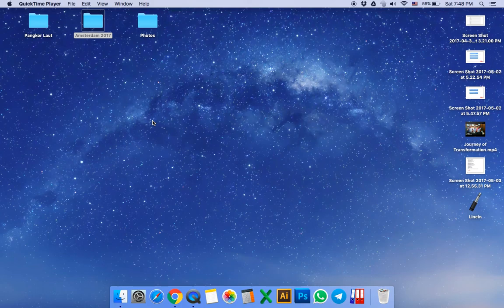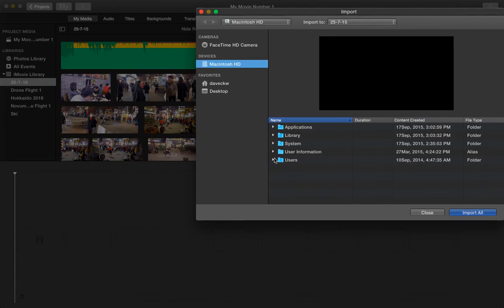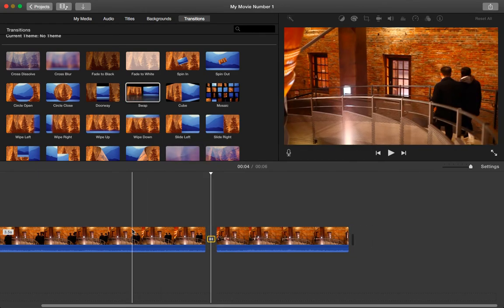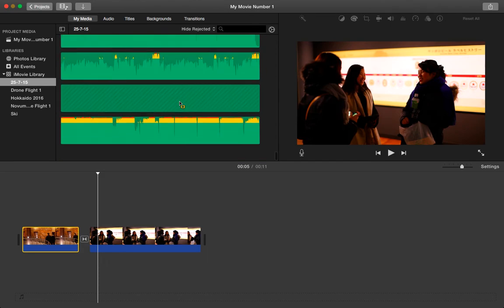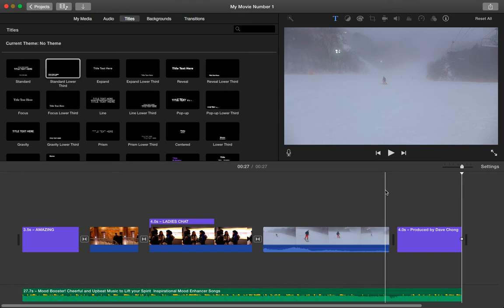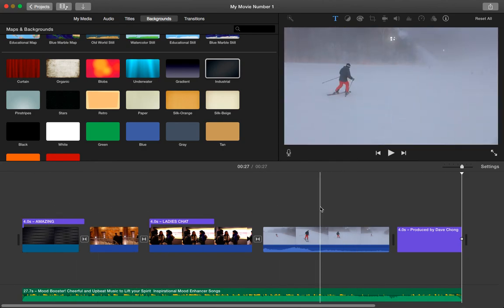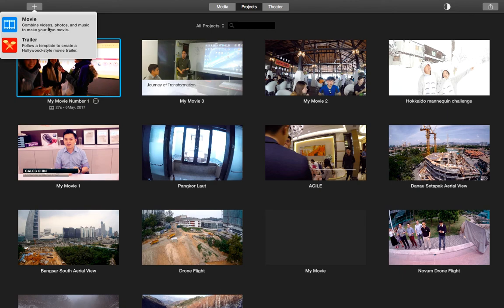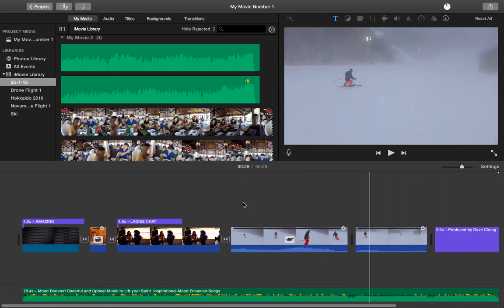iMovie for Beginner